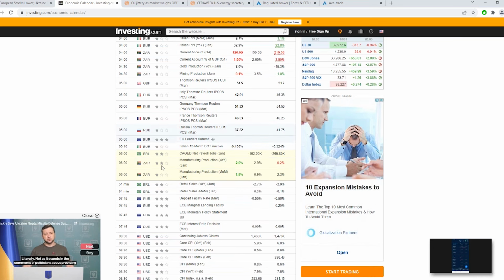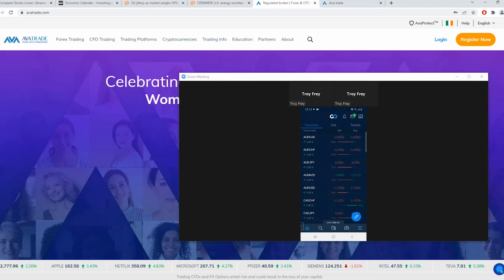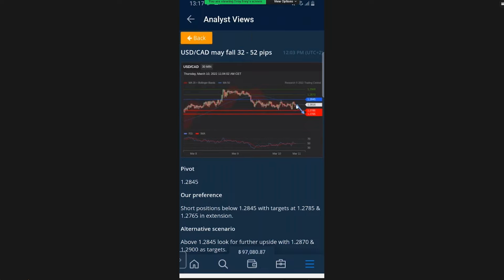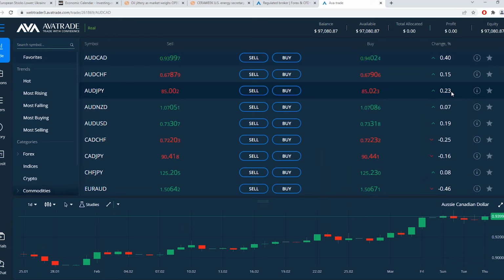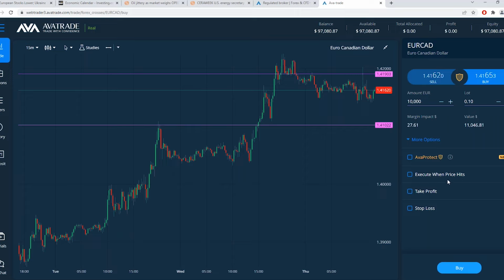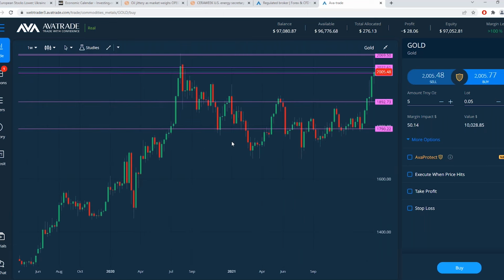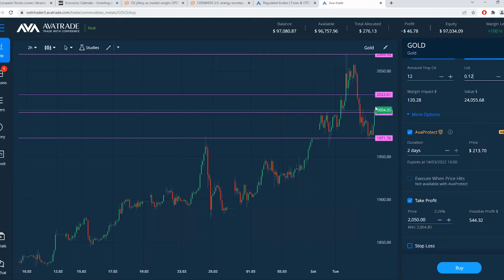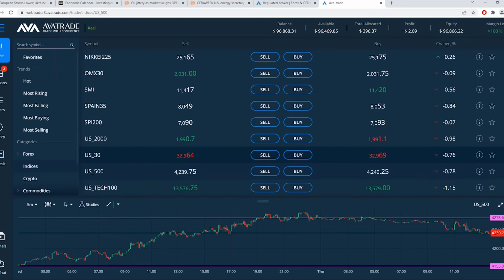10.03.22 | Technical Analysis of Live Market Action